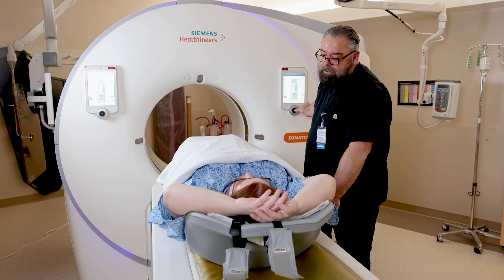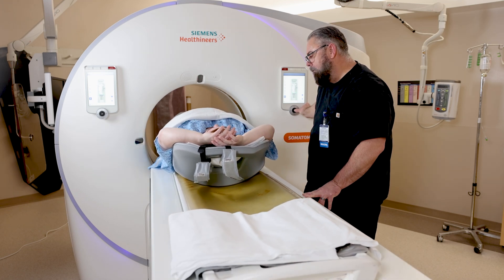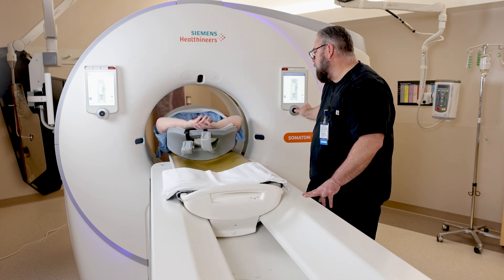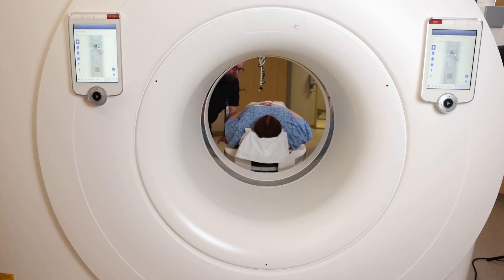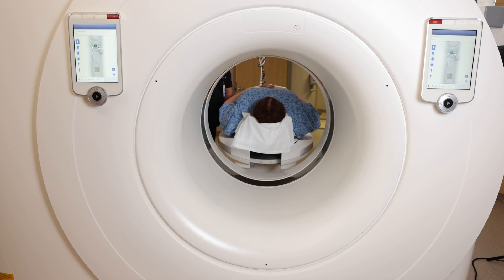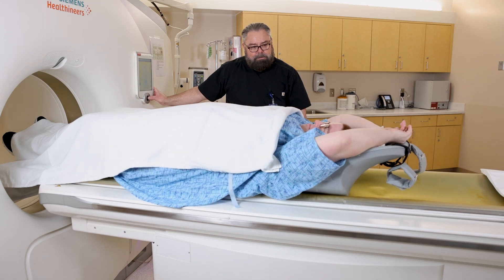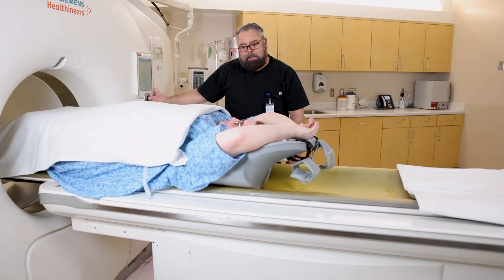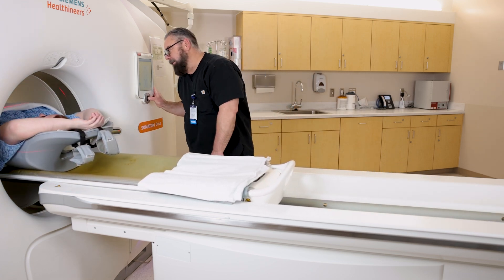Dr. Keir Fowler Discusses the Latest CT Technology at FIBC